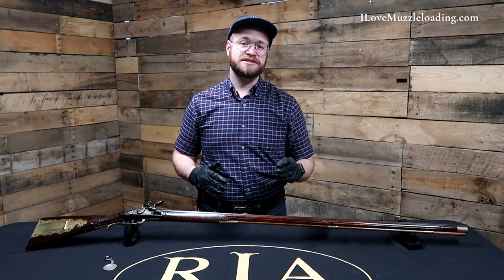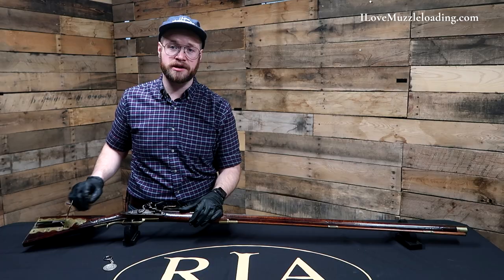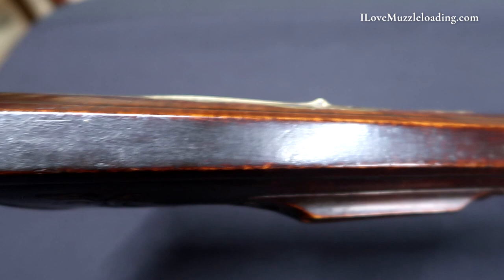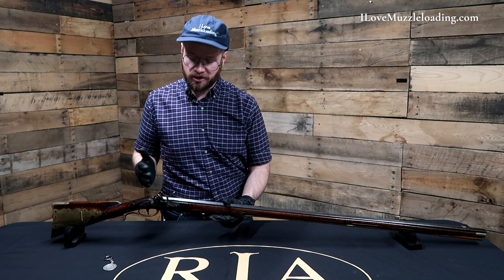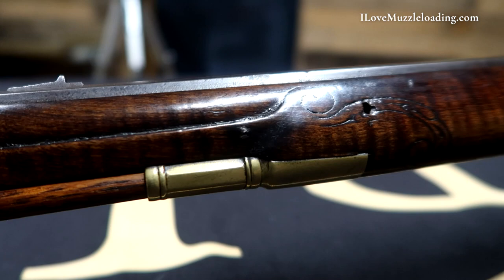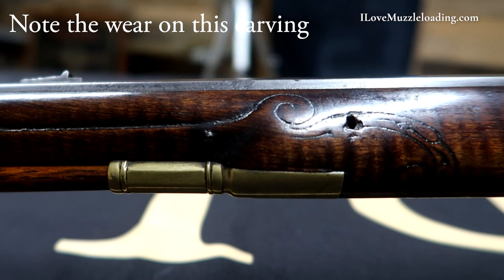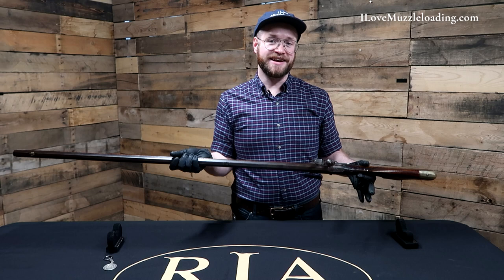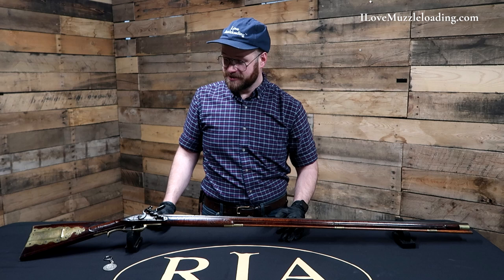Hands on with a J.P. Beck Signed Smoothbore Flintlock American Long Rifle | Art in Firearms HIstory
John Philip Beck (c. 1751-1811) was active in Lebanon, Pennsylvania, and is known to have manufactured a wide variety of firearms, including muskets for the Committee of Safety during the American Revolution in addition to his well-known long rifles. The Kentucky Rifle Foundation calls him "one of the superior builders of Pennsylvania long rifles" and notes, "He was instrumental in establishing the regional style, and his rifles are often embellished with bold rococo scrollwork and beautiful engraving."

Join the HCH to learn more about traditional horn work - hornguild.org
Join the CLA today to learn more about longrifle artisanship - longrifle.com
Join the TMLA to learn more about traditional muzzleloaders - traditionalmuzzleloadingassociation.org
Join the NMLRA today to learn more about muzzleloading - NMLRA.org

This rifle is probably relatively early work by Beck and features a beautifully engraved patch box with the "whale tail" finial seen on some other Beck rifles as well as elaborate incised and raised relief carving on the stock. The barrel is smoothbore and may have been originally rifled or be original as a "smooth rifle." Several of the known Beck "rifles" are smoothbores of similar caliber. The barrel has traditional blade and notch sights and is signed "Jx Px Beck" in script. The surname resembles "Beuck," but this is consistent with other Beck signed guns. The lock is unmarked. The furniture is all brass. As noted, the patch box has attractive engraving. The lid has an intricate floral pattern, and the sideplates and finial have scroll patterns. The sideplate is not engraved. The stock has molding along the ramrod channel terminating in incised scrolls and a floral scroll pattern at the entry pipe. The bottom of the stock ahead of the trigger guard also has an incised floral scroll pattern. The flats have the large tear drops typical of Beck's work, and there is a raised relief and incised scroll pattern carved at the barrel tang. The bottom of the butt has molding, and the wrist and butt have a mix of incised and raised relief carved scroll patterns, including classic "C scroll" patterns on the left side behind the cheek rest.